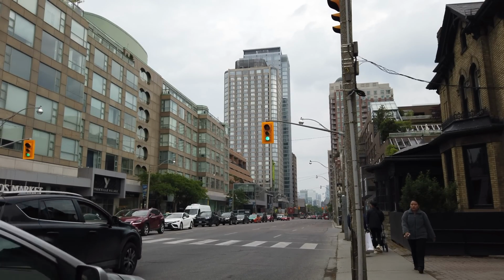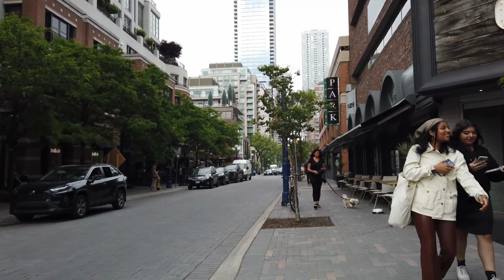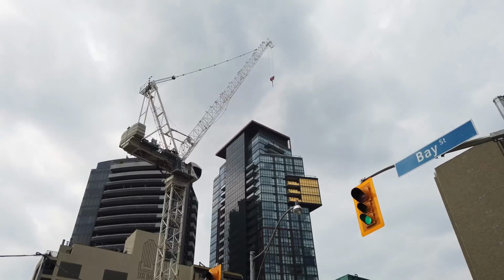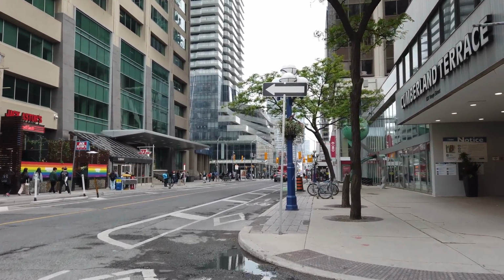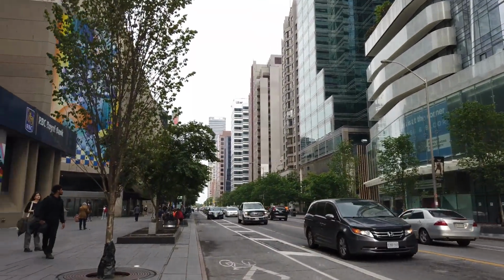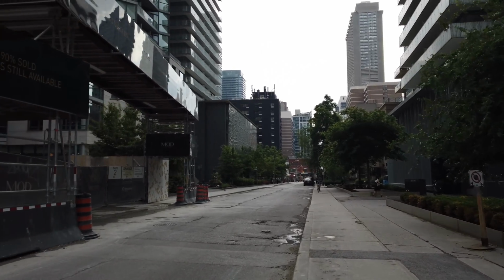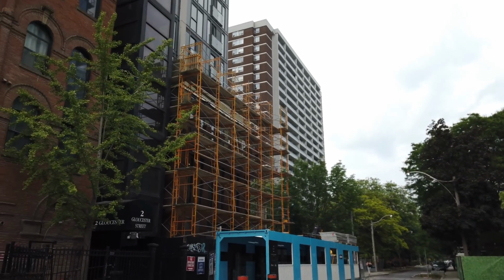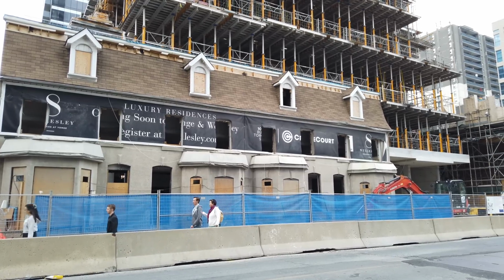Skycrapers On The Rise: Past 11 New Towers Under Construction In Downtown's North End | Toronto Walk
Recorded on Friday, June 9th, starting at 4:55 pm with a DJI Osmo Pocket at 4K/60.

DJI Osmo Pocket camera (walking videos)
Samsung Galaxy S20FE (used for livestreams)
Moza Mini-S Gimbal (used for livestreams)
Moza Mini MX 3-Axis Gimbal (livestreams)
Portable Charge Powerbank
Hard Carrying Case for Osmo Pocket
Accessories Kit for DJI Osmo Pocket
Osmo Pocket foam wind slayer
Lexar 128 Gb memory card
SanDisk 128 GB memory card
Lexar 256 Gb memory Card